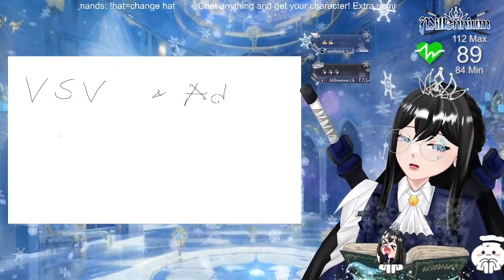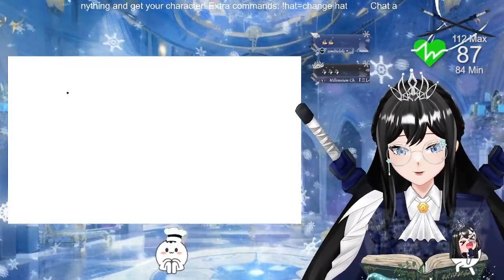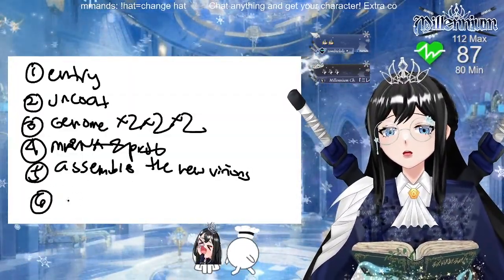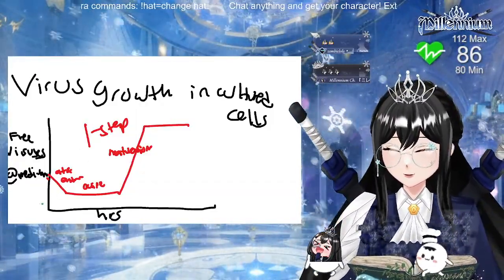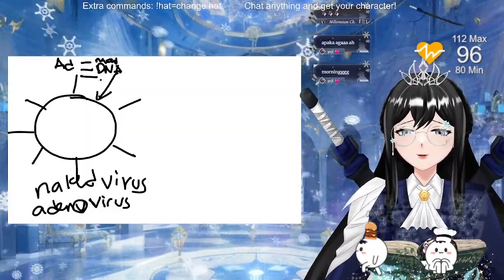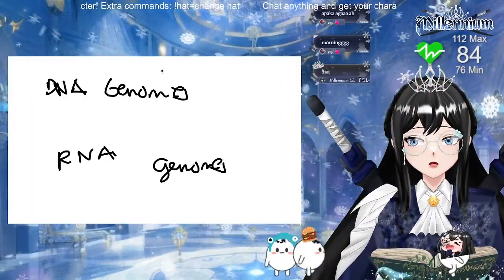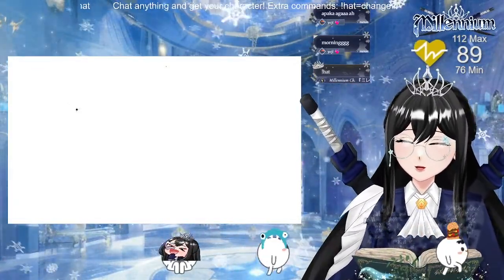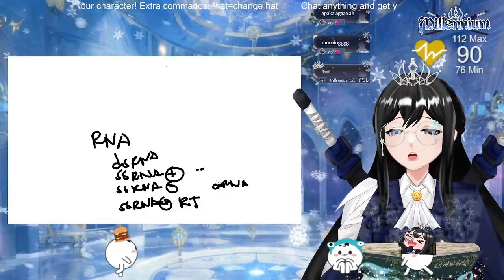[heart monitor] Science Vtuber yaps about VIRUSES ⚔️【Millennium】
[/] 1st member
[/] 5 members
[/] 10 members (unlocks the 7th emote slot)
[  ] 40 members (11th emote AND reveal custom minecraft skin)
[  ] 50 members (Tagalog/Filipino only stream. note, I will also try to translate in real time what I'm saying into english)

**73rd public stream

Some anime I've finished watching/ manga I finished reading:
- 3D Kanojo (manga and anime all seasons)
- Quintessential quintuplets (I hated the ending so much)
- Assassination Classroom
- Ao Haru Ride
- Boku ga Aishita Subete no Kimi e / To Every You I've Loved Before (Blue)
- Naruto and Naruto Shippuden + some movies
- Buddy Daddies
- Bungo Stray Dogs until the Apple movie
- Charlotte
- Chihayafuru
- Code Geass
- Free
- Fruits Basket
- Fugou Keiji: Balance Unlimited
- Gakuen Babysitters
- Golden Time
- Horimiya (manga and all seasons)
- Howl
- Hyouka
- K-On
- Love is War until latest movie
- World God only Knows/Kami nomi zo shiru sekai
- Kanojo, Okarishimasu
- Katekyou Hitman Reborn (manga and all anime seasons)
- Kimi ni todoke (manga and until latest season)
- Kuroko no basuke
- Kimi no nawa
- Koroshi ai
etc

『 Tag 』
✧ General

『 Credits 』
❀ Custom Chat Design and CSS Coding - ​⁠TouruWorks on X

Akinori Studio